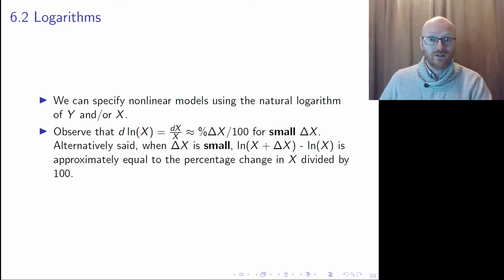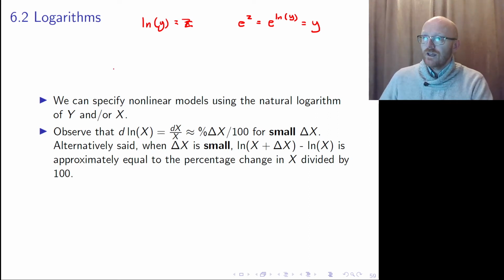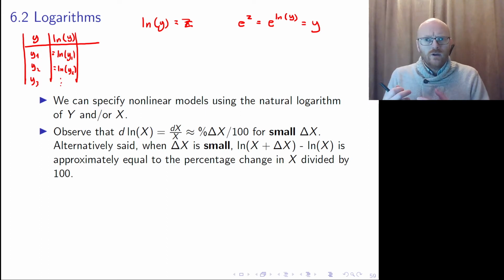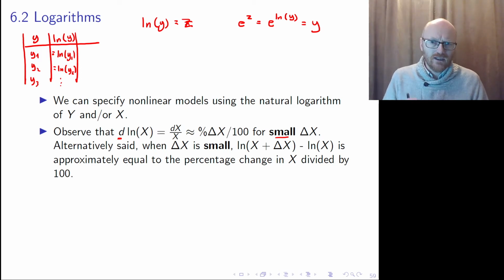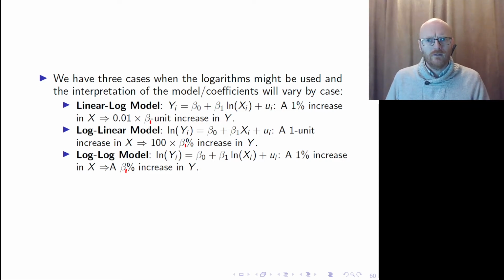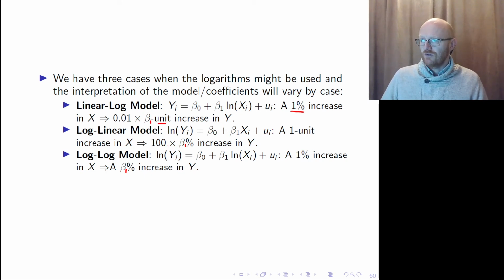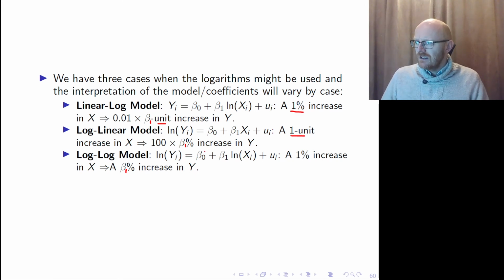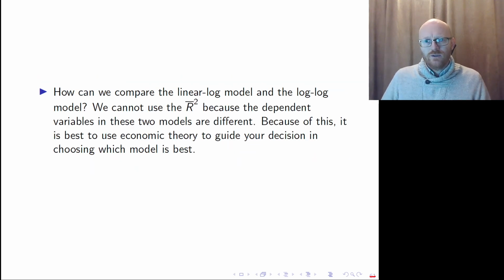2 6 2 Logarithms